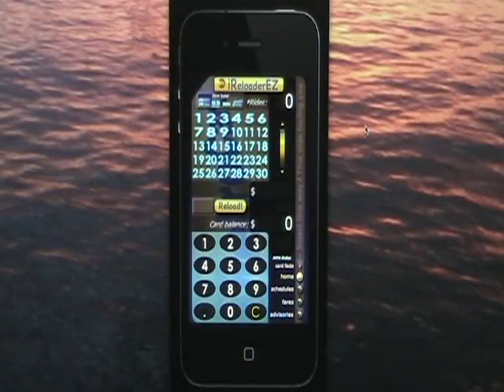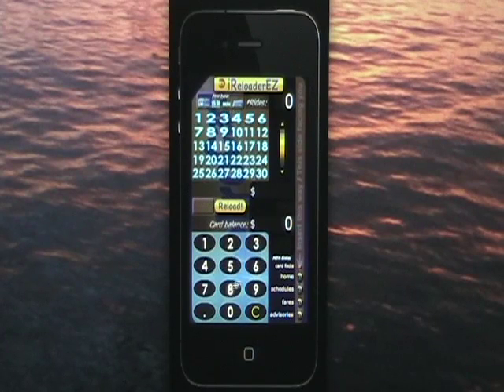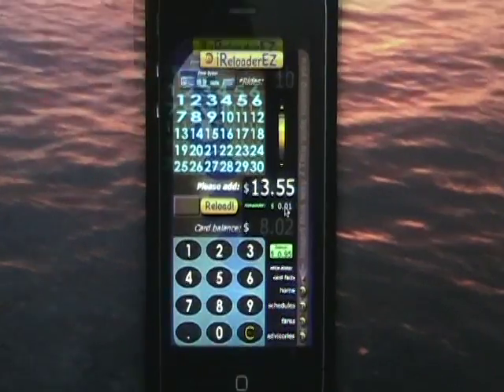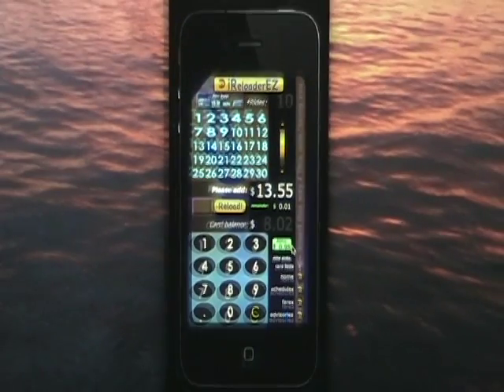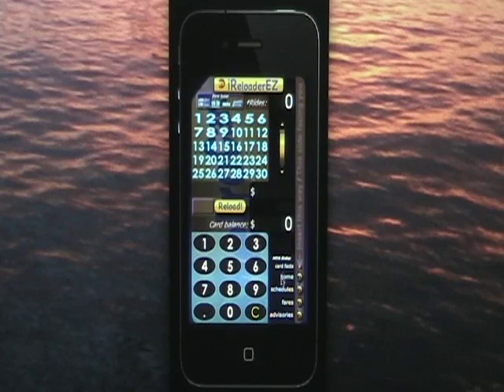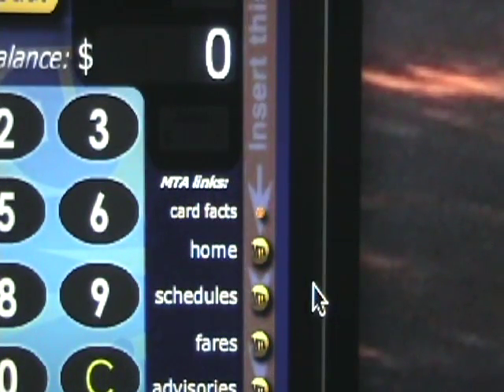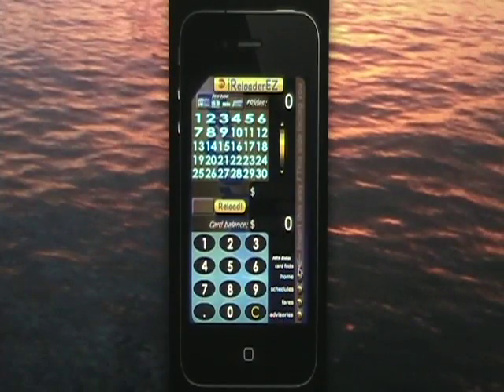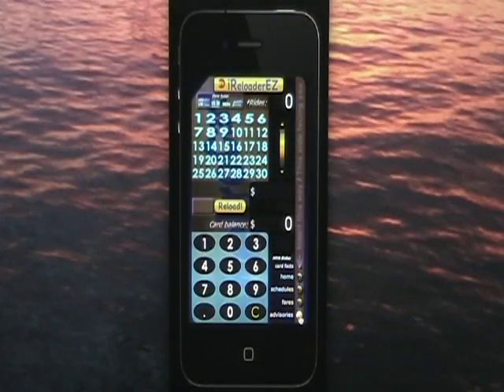iReloaderEZ.mp4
Created specifically for this contest by a New Yorker, for all busy, commuting New Yorkers and for all visitors as well, iReloaderEZ is a Fare calculator application that helps determine ANY fare combination of rides/card balances/desired amounts, available for all MTA Pay-Per-Ride MetroCards when it's time to refill!

Most of the people will not seek most of the functions, but ALL of the people will NEED Some of them!

Let's admit it; the best thing to come along lately are the countdown clocks added to multiple subway platforms.
Why? Because they reduce stress, giving riders assurance and ease of mind.

iReloaderEZ was created with that same theme in mind.

From personal experience trying to memorize, or quickly calculate in my head the proper amounts to add to my card, (and just missing ;-)) trying to find the best balance when I, like you all, KNEW I had other bills to pay, you know the drill:
wanting to keep as much in our bank account/credit/debit card accounts as possible, thereby refilling our card most efficiently and QUICKLY!

Now we can!
No other calculator out there gives you all of the options this one does.

I love NYC!!!